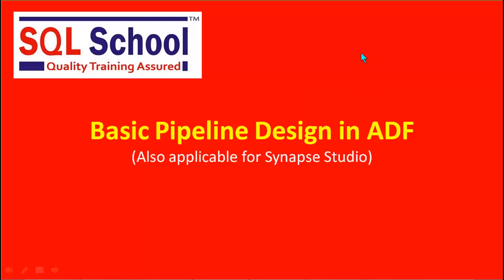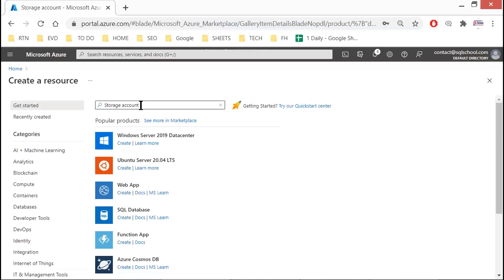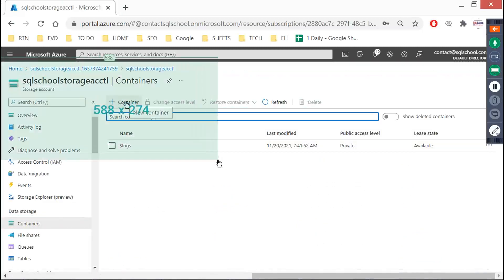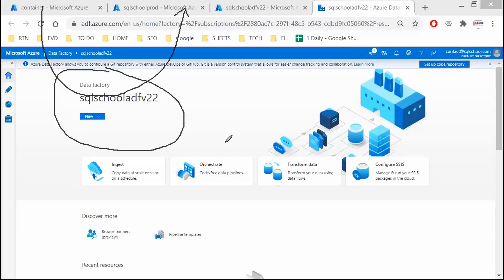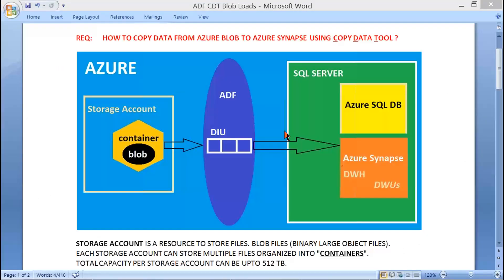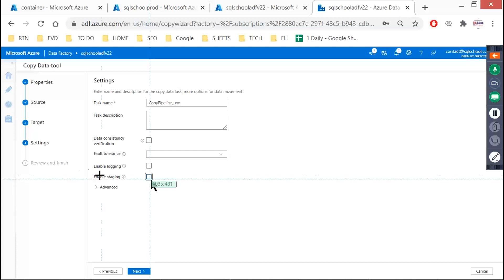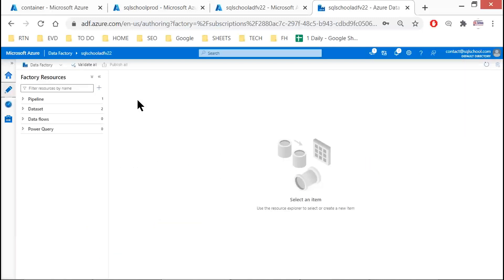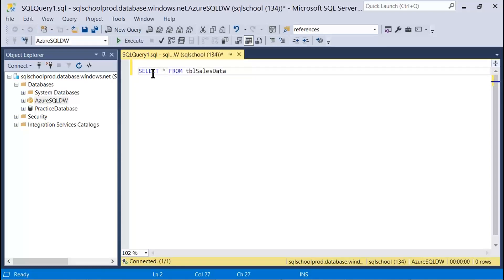Basic Pipelines in ADF [Azure Data Factory]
This video is about Basic Pipelines in ADF [Azure Data Factory].

This impeccable Azure Data Factory Training course is carefully designed for aspiring ETL Developers and Architects. This Azure Data Factory Training includes basic to advanced ETL Concepts, Data Warehouse (DWH) and Data Mashups / Data Flow concepts using SQL Server, Azure SaaS Components. This Azure Data Factory Training course also includes Azure SQL Database Migrations, Azure Storage, Azure Data Warehouse (ADW), Incremental Loads, Power Query, Azure Data Lake required for Big Data Analytics and Warehouse design with ONE Real-time Project.

Azure Data Engineer Training
Azure Data Engineer Course
Azure Data Factory Training
ADF and Synapse Videos
Synapse Analytics Training
DP 203 Training